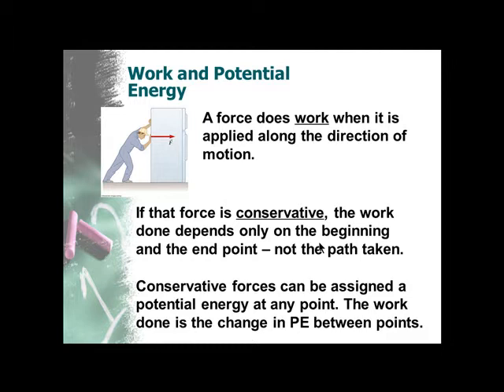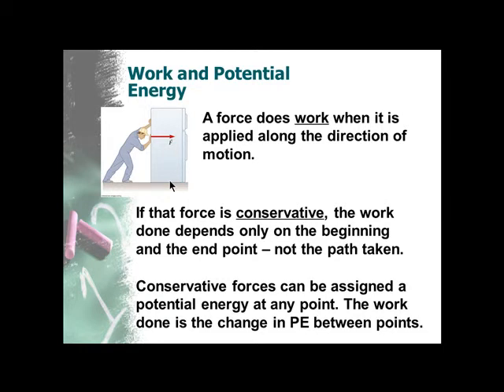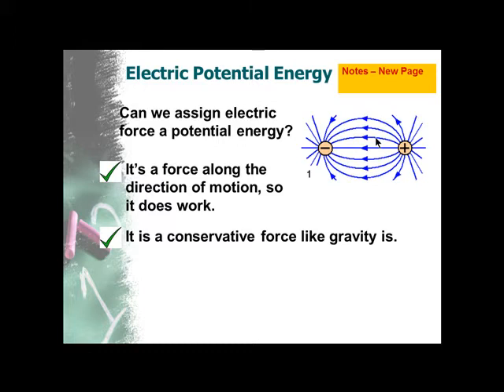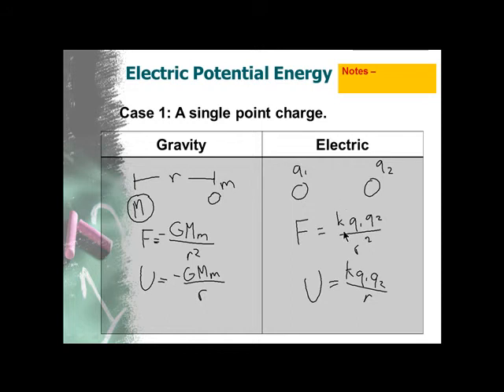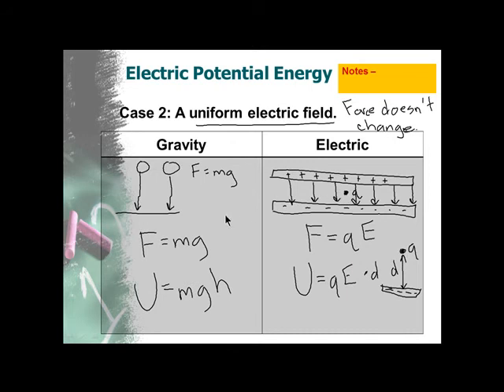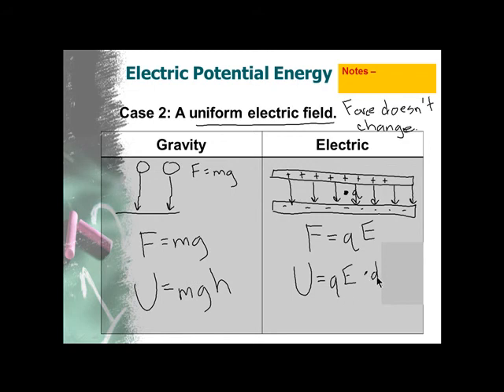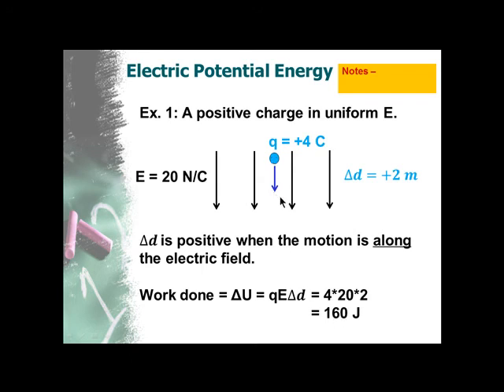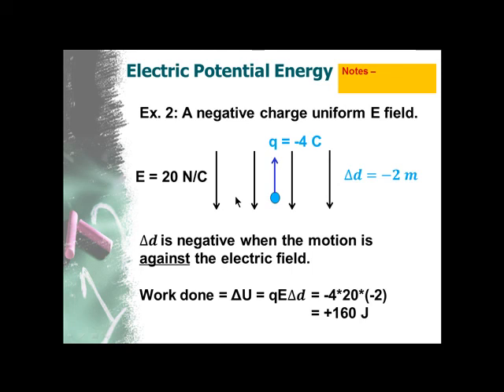Adv Lesson 8 2 1 Video